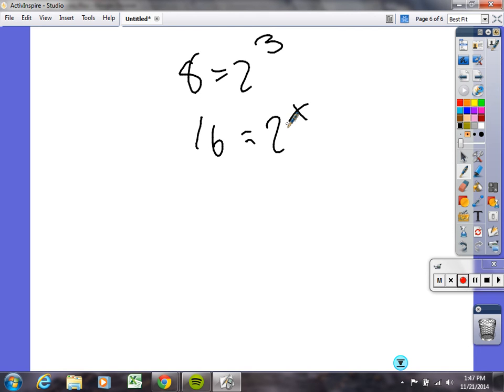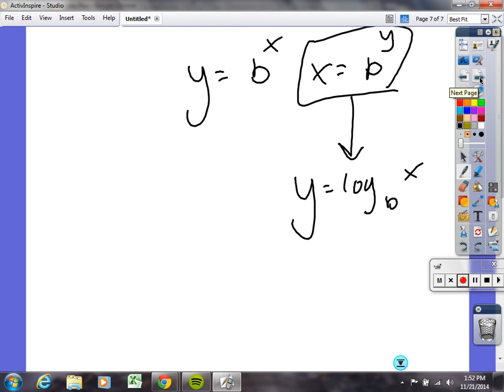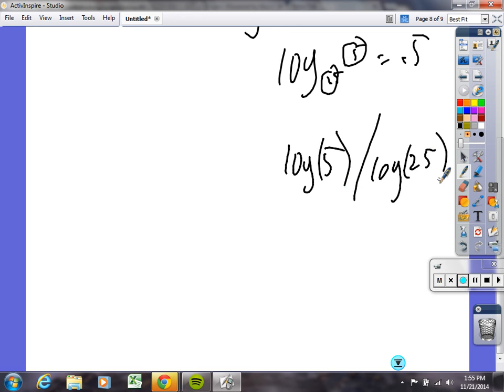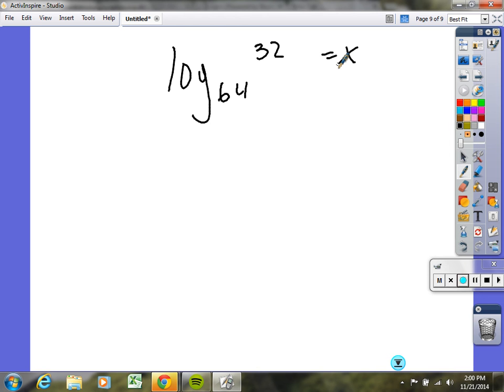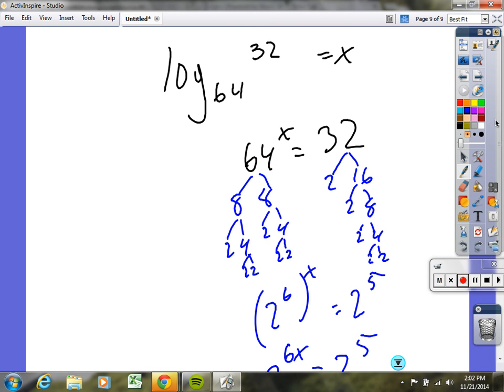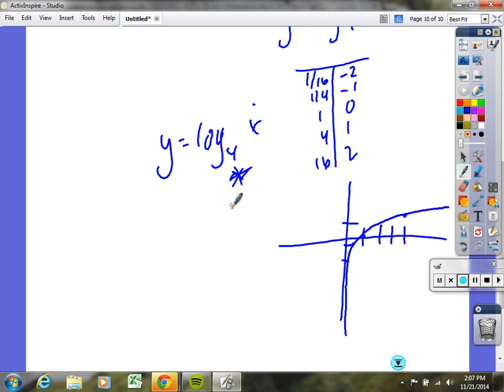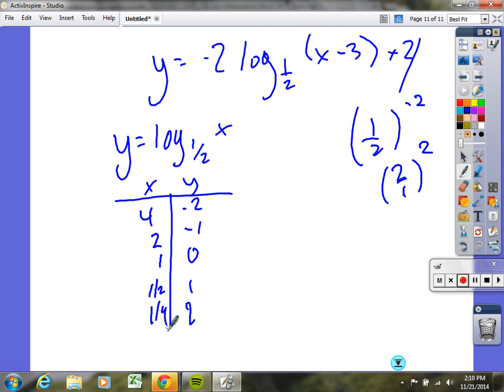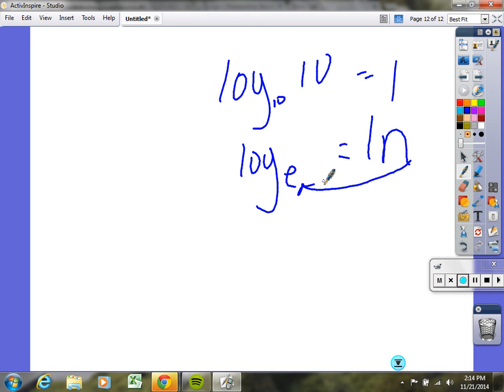5 3 A4